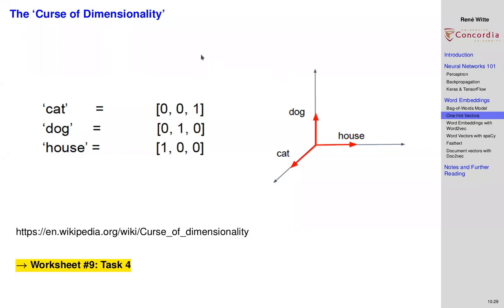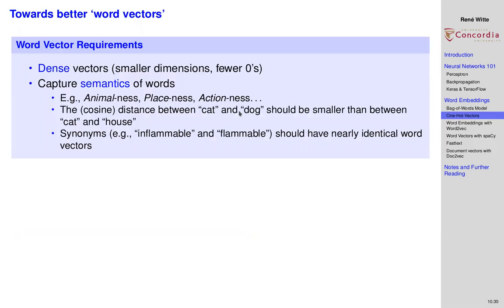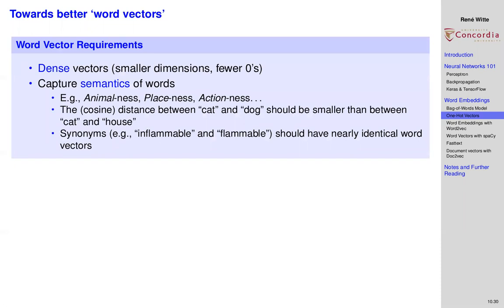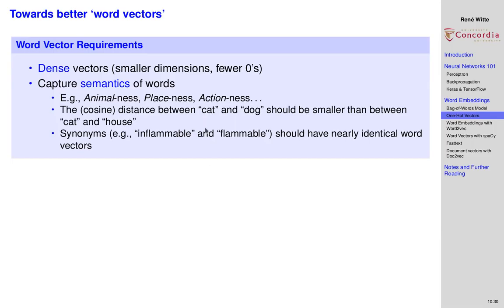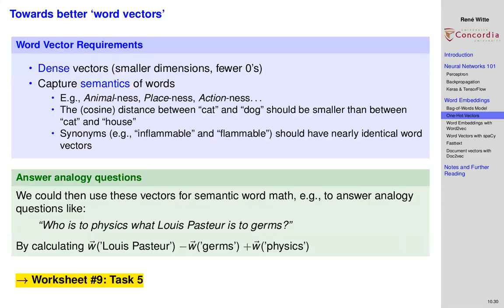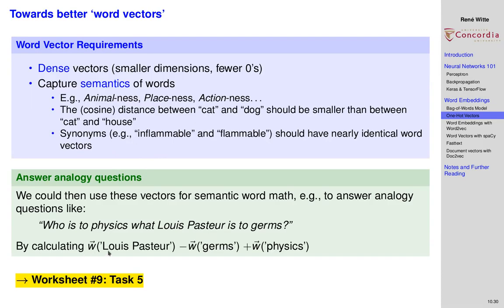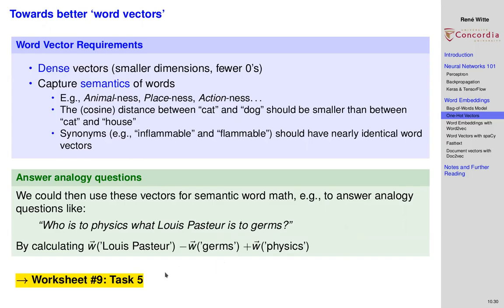Intelligent Systems: Neural Networks (6/9) | COMP 474/6741 (Winter 2020/21) | L10E06